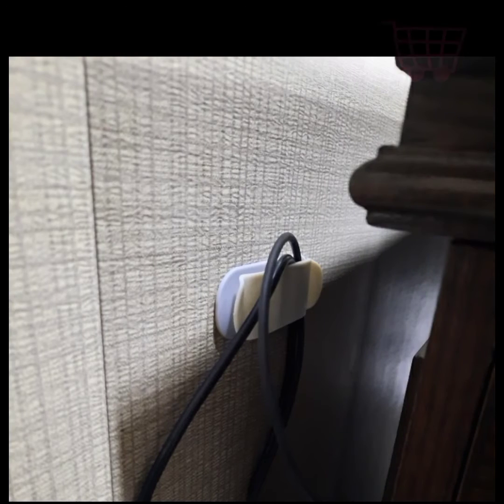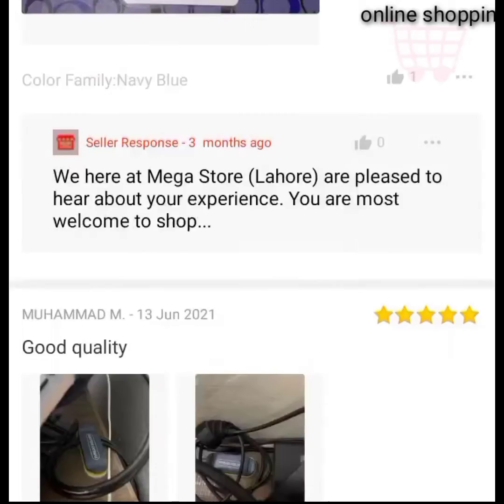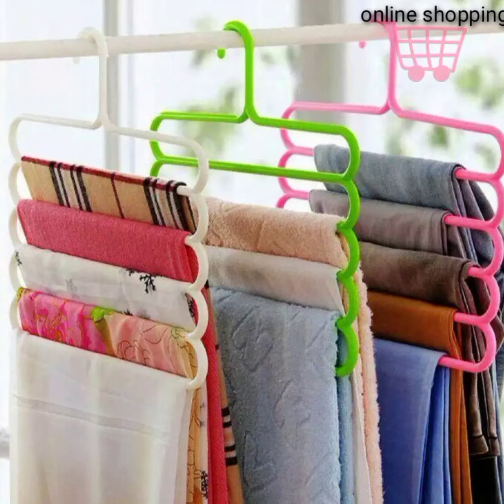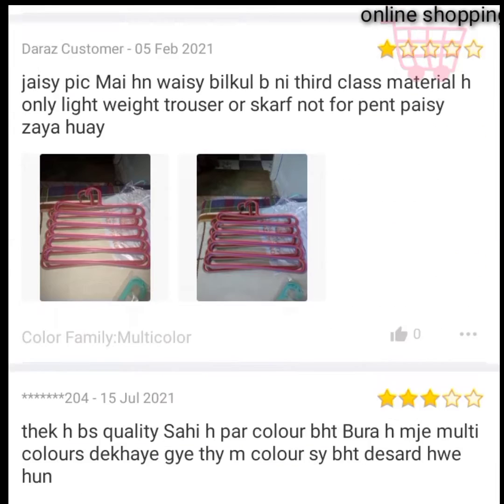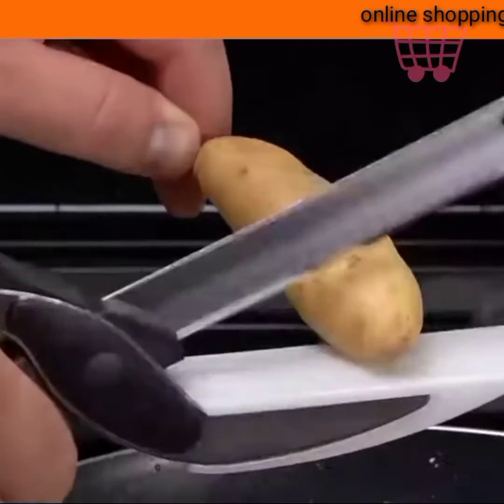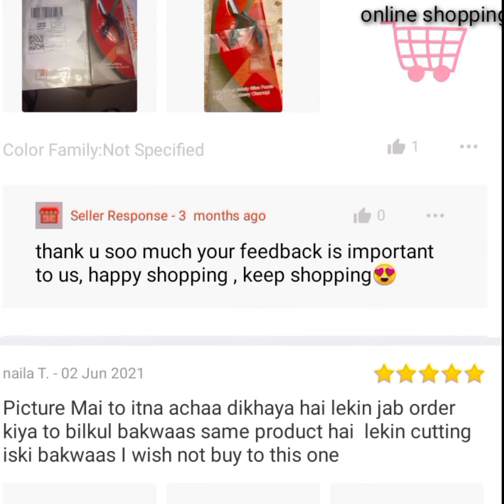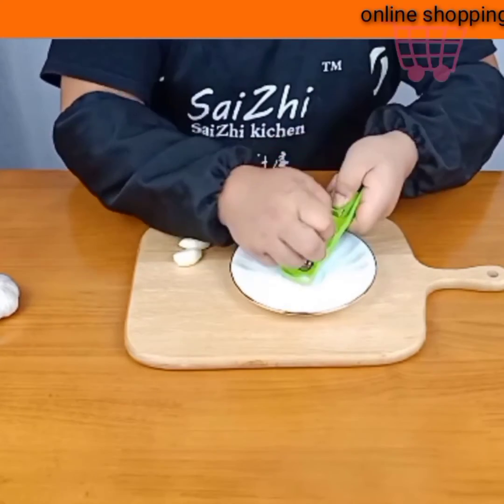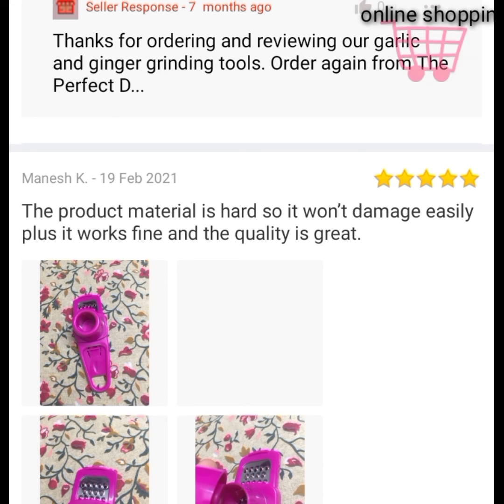wall cable holder hook organizer (etc)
Copyrightsh Disclaimer under section 107 of the copyright act 1976 allowance is made for "fair use" for purposes such as criticism comments news reporting teaching scholurship education research fair use is a use permitted by copyright statute that might otherwise be infringing fair use tamnam prodect ko parches karny k ly select karen apna chooes keya howa prodect or link KO open kar kay Oder Karen Daraz Darazaffiliateprogram Dara's online shopping#YouTube
kitchen gadget
Oder link

steel-egg-beater-and-potato-masher

 Oder link

wall-cable-holder-hook-organizer

Oder  link

multi-layer-hanger-

Oder link

knives

oder link

kitchen garlic grater

Oder link

Ice snow maker